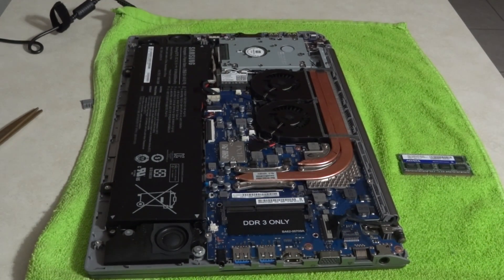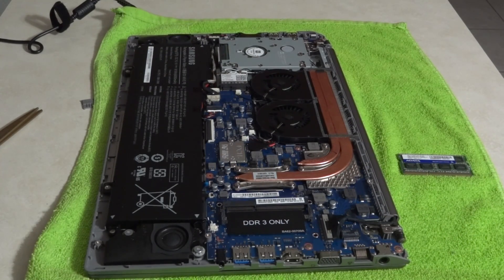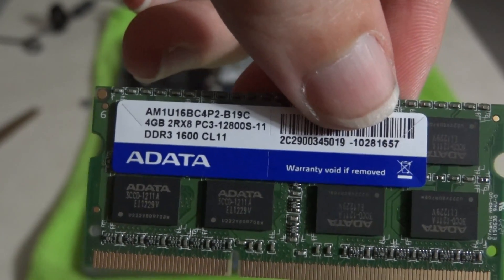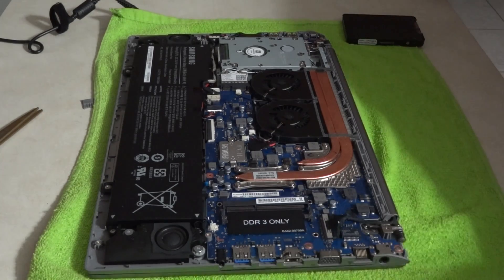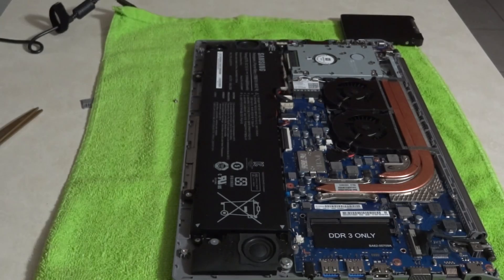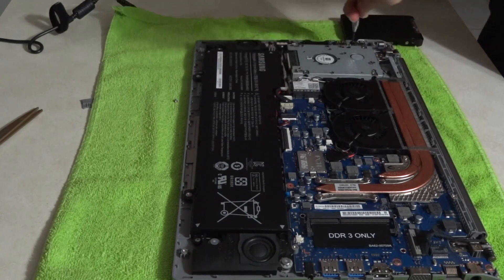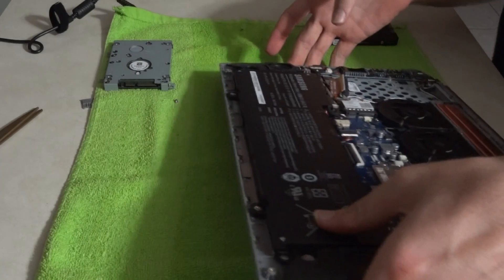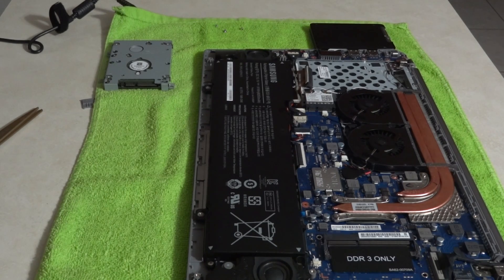NEW Samsung Series 7 Chronos (NP780) Disassembly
The back panel was a BEAST to take off, but I got it and it is installing the OS on the new SSD now. Let me know if you want any other videos to be made on the fully assembled Sammy.